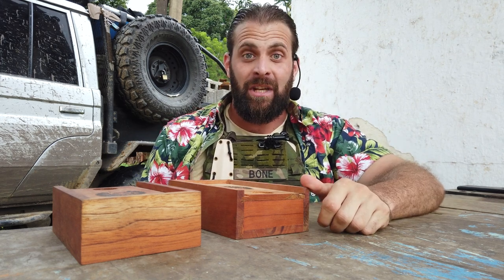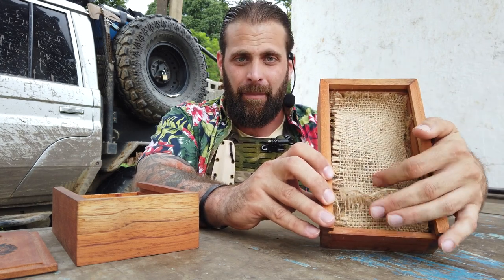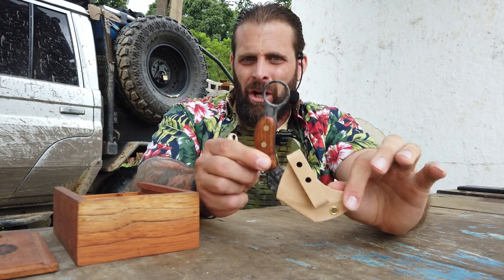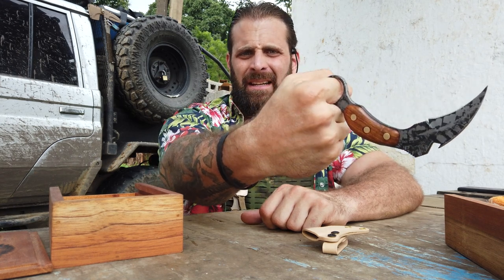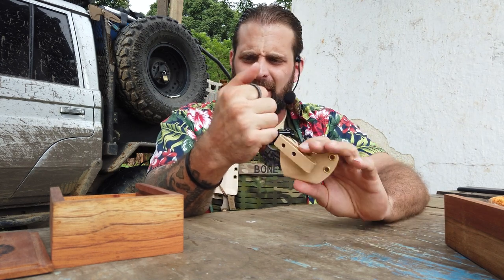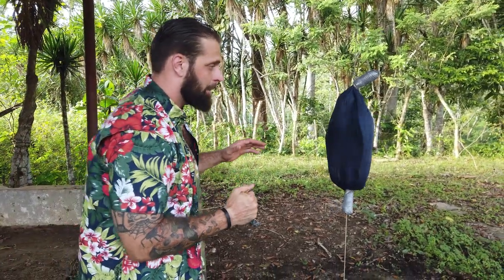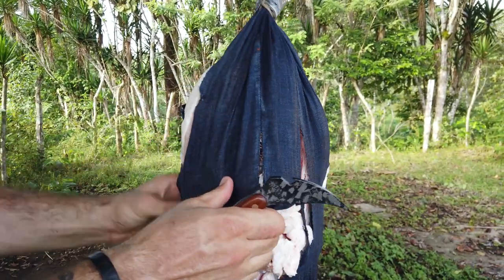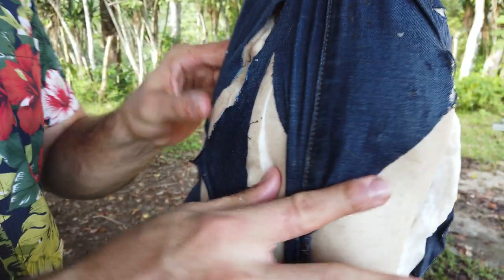Top Karambit Testing, Review, & Demonstration